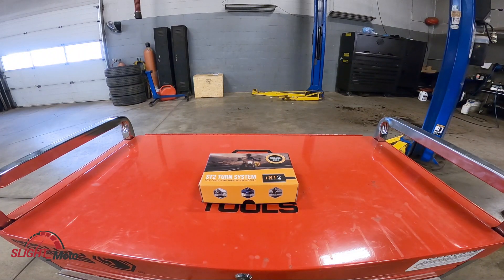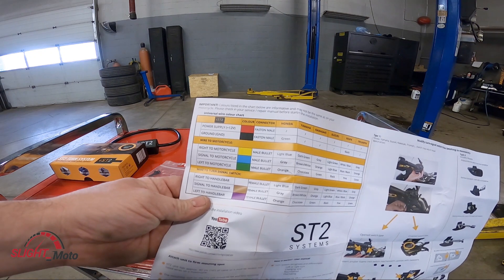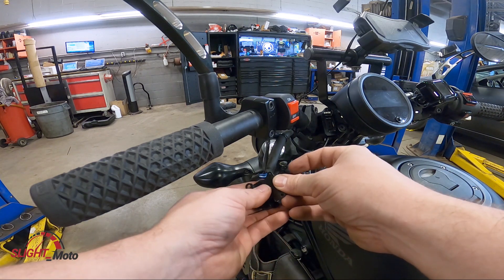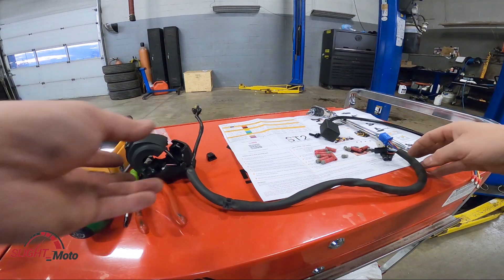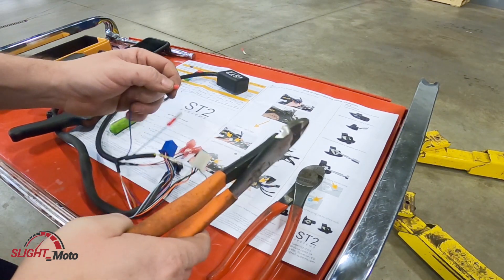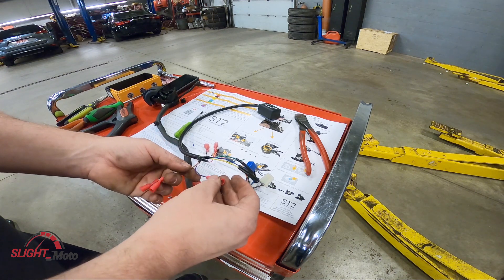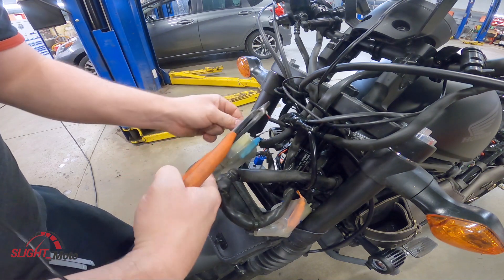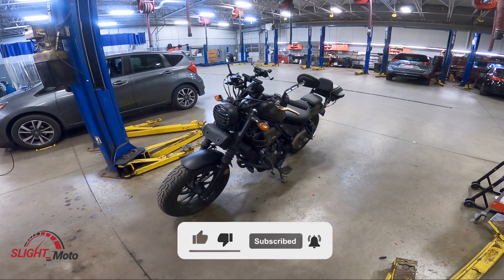Honda Rebel (2017-2019) - ST2 SELF-CANCELLING TURN SIGNAL MODULE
Installing the ST2 self-cancelling turn signal module on the Honda Rebel (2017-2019)

NOTE: Turn signal connector found under the tank (not in the headlamp) for 2020 plus Rebels (LED lamps).
Thanks to Will Pizzolato for the update.

***Correction to the video: "ST2 Turn System processes 300 data elements per second on the motorcycle’s inclination, heading, acceleration and vibrations." therefore it does in fact act on lean sensing as well as three other elements.***

stands and tools:
BPA chain slack reader/tool